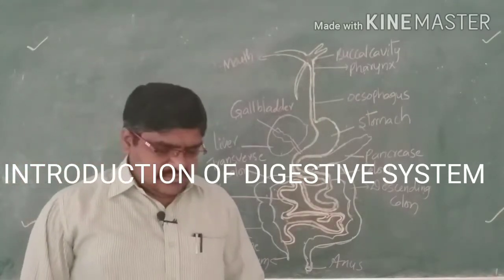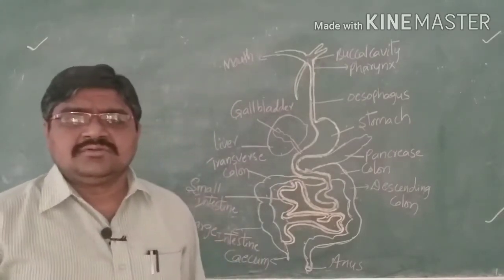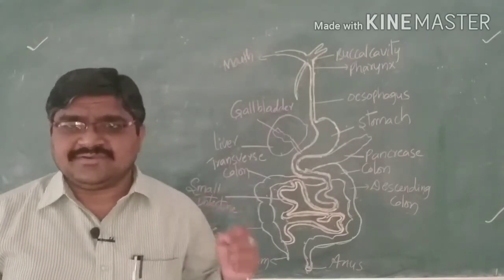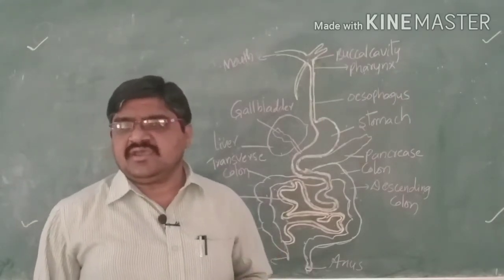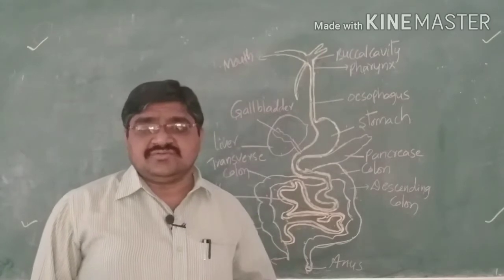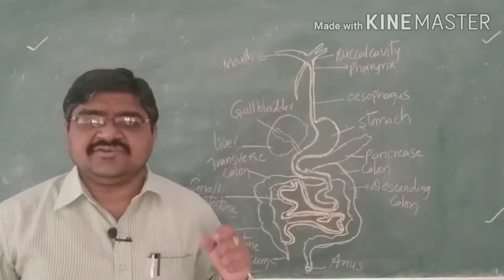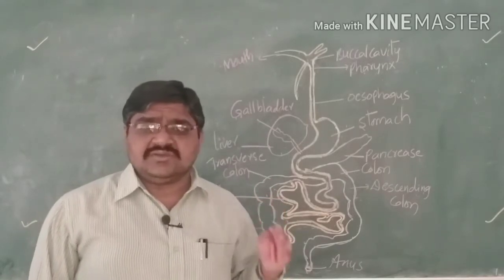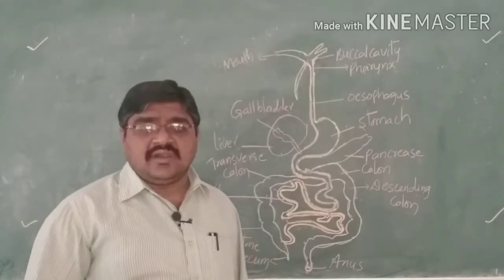INTRODUCTION OF HUMAN DIGESTIVE SYSTEM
By BVNVPRASAD YANAMADALA